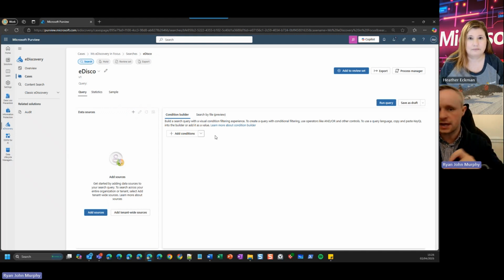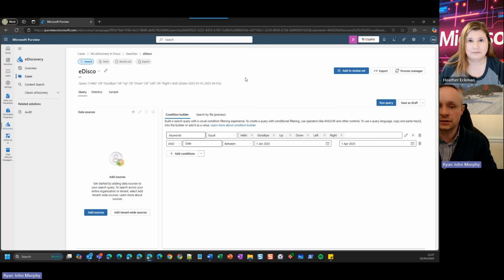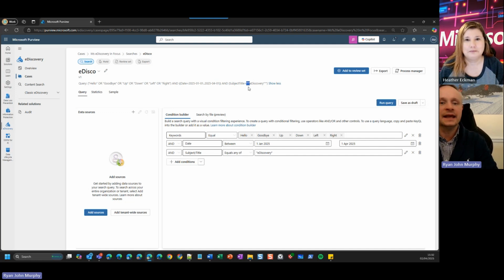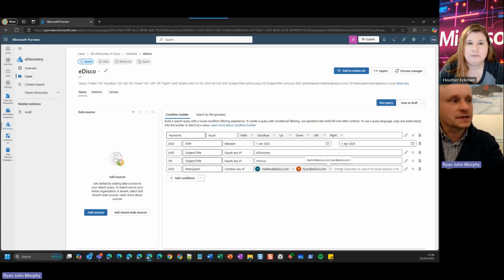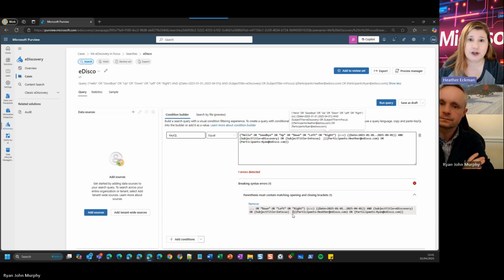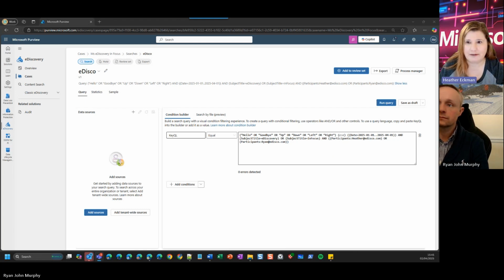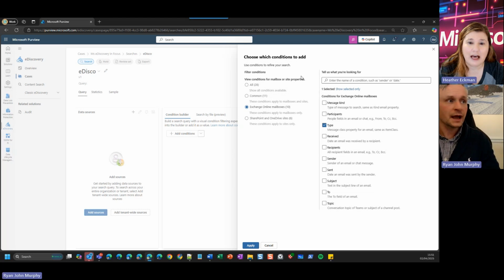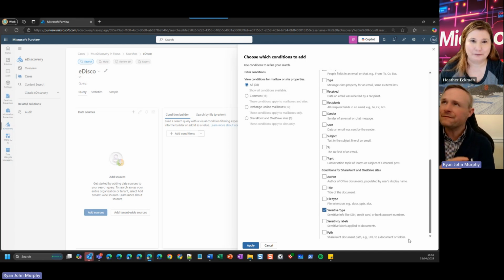The Secret to Better eDiscovery Searches (KeyQL Explained)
Title: Microsoft eDiscovery Search and Keyword Query Language (Ep1)

Description: Welcome to the first episode of our series on Microsoft eDiscovery Search and Keyword Query Language! In this episode, we introduce the powerful Conditions Builder and delve into the workings of the Keyword Query Language (KQL). Learn how to get the most out of your searches by leveraging these tools to refine and optimise your eDiscovery process. Whether you're a beginner or an experienced user, this episode will provide valuable insights and practical tips to enhance your search capabilities.

Join us as we explore:
An introduction to the Conditions Builder and its functionalities.
A comprehensive guide to using Keyword Query Language for precise searches.
Best practices for constructing effective search queries.
Real-world examples and scenarios to illustrate the power of KQL.

You can also join our LinkedIn community and enjoy our monthly newsletter!

Hosted by: Ryan John Murphy, Senior Compliance Technical Specialist, and, Heather Eckman, Senior Compliance Technical Specialist.